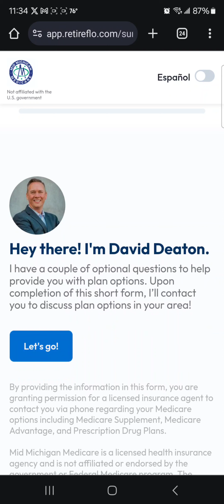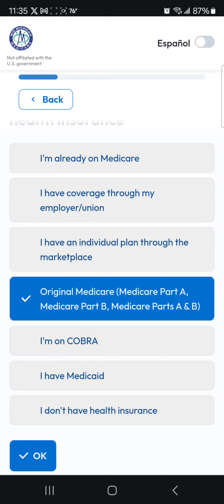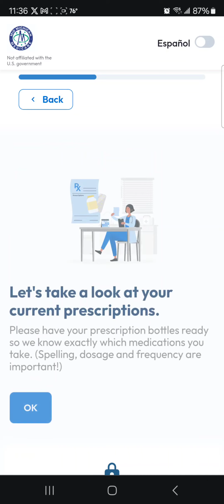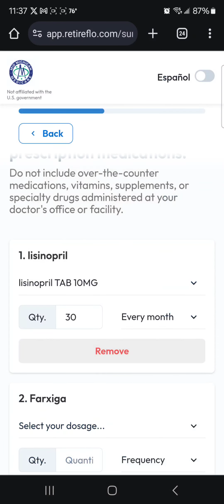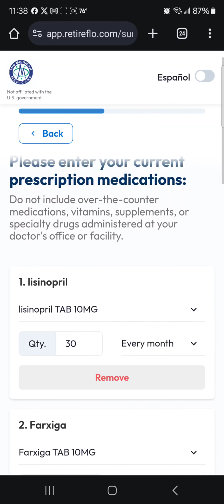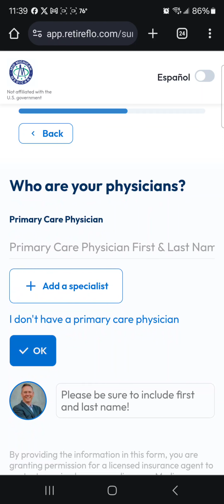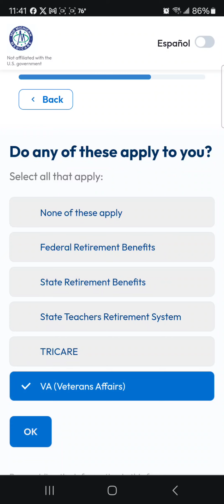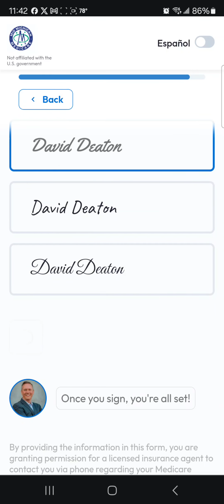Completing the RetireFlo app questionnaire using your mobile device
Simplified Guide to Completing the Retire Flow App Questionnaire

 1. **Getting Started**

    - Click on the link provided to access the questionnaire.
    - Click on the "Get started with David" button.

 2. **Basic Information**

    - Indicate your familiarity with Medicare.
    - Fill in your first and last name.

 3. **Health Insurance Details**

    - Select your current health insurance status (e.g., Medicaid, Cobra, Original Medicare).
    - Choose your plan type (Medicare supplement or Medicare Advantage).

 4. **Address**

    - Enter your address or use autofill.

 5. **Optional Screens**

    - Skip through screens that are not mandatory.

 6. **Pharmacy and Prescriptions**

    - Specify your preferred pharmacy or skip if you don't have one.
    - Add any current prescription medications with quantity and frequency details.

 7. **Doctors and Hospitals**

    - Enter your preferred doctor and hospital information.

 8. **Medicare Plan Preferences**

    - Choose between a Medicare Advantage plan or a Medicare Supplement plan, or skip if you're unsure.

 9. **Additional Benefits**

    - Indicate if you have Tricare, veterans benefits, or state retiree benefits, or select "none of these apply."

    - Provide your phone number and age.

11. **Scope of Appointment**

    - Initial each section to give permission to discuss Medicare products.
    - Sign your name at the bottom to complete the questionnaire.

12. **Final Steps**

    - Review and submit the completed questionnaire.
    - Your information will be sent for review before your scheduled phone call.